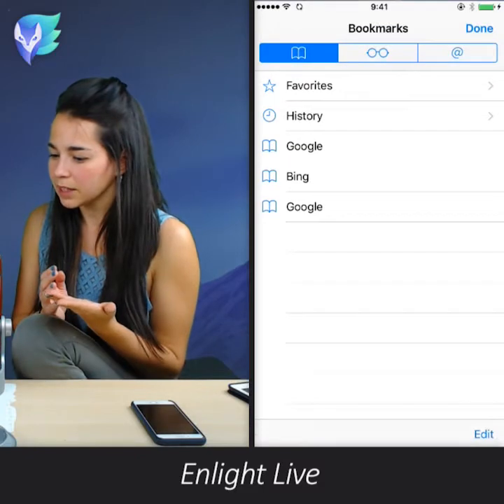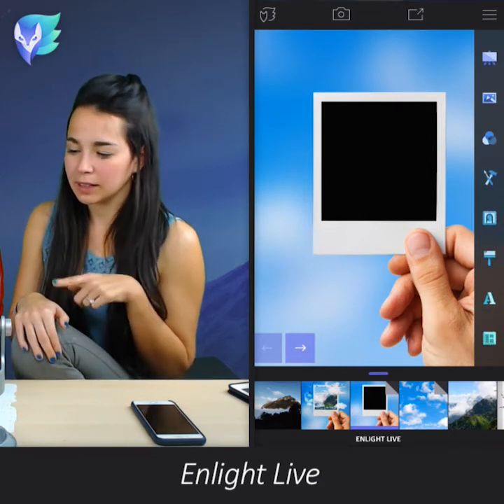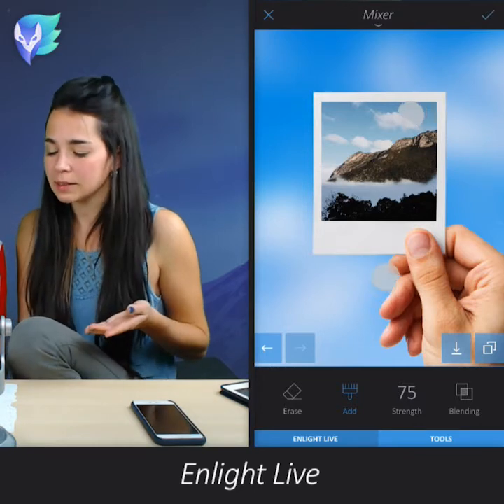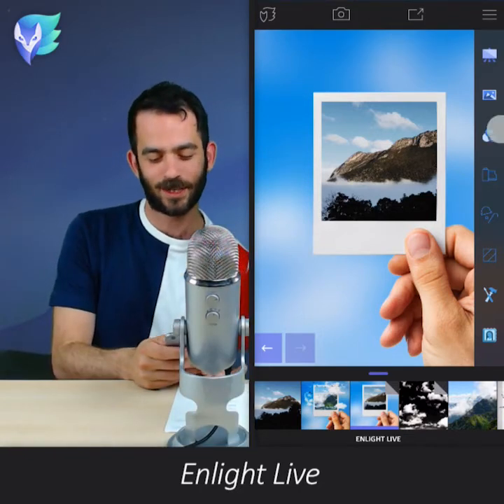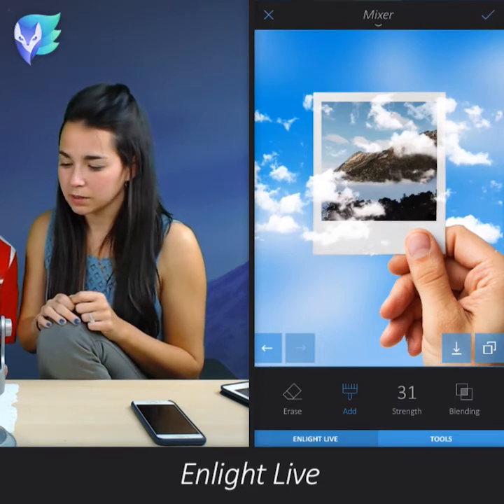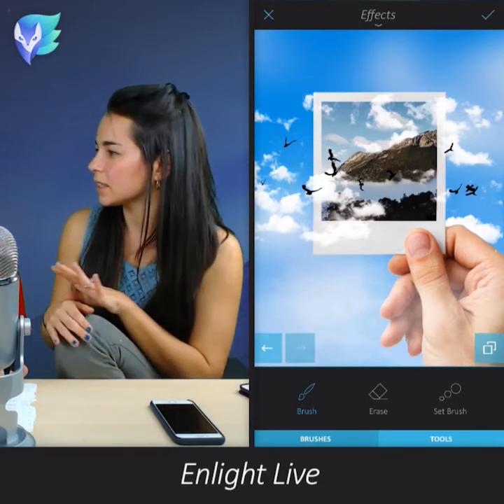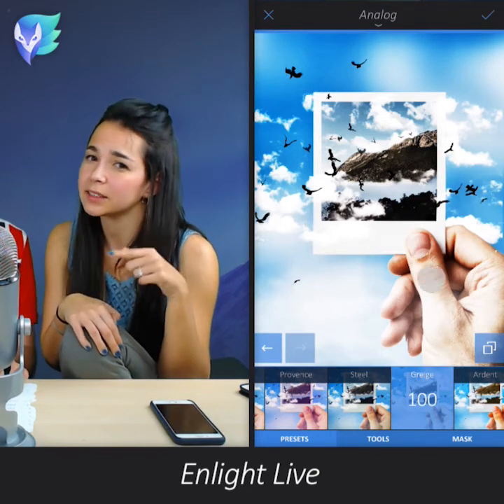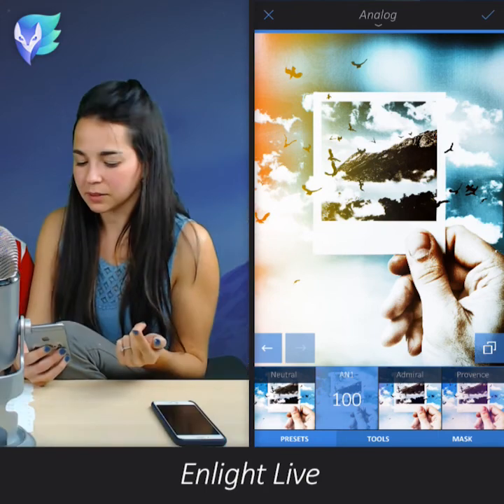Live: Out of the Frame Polaroid & Create Presets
We're on Facebook in real time, with a very *special guest*. Ask your questions & follow along as we create iPhone art.